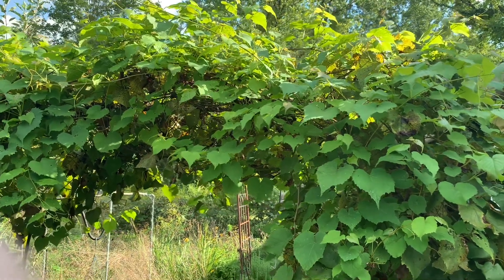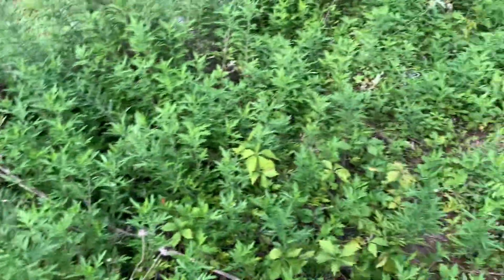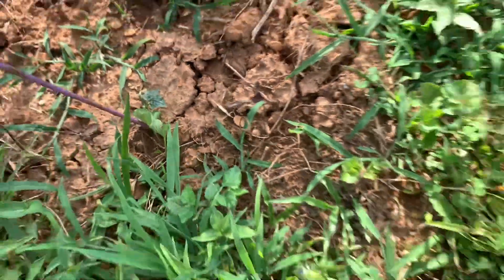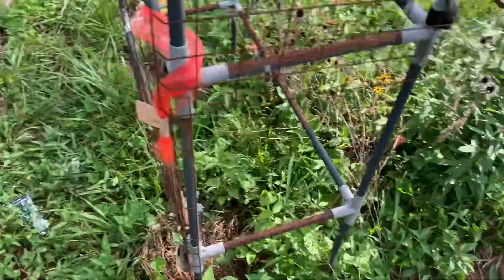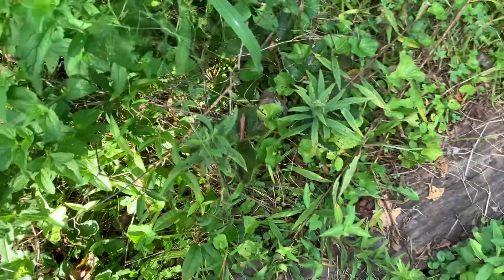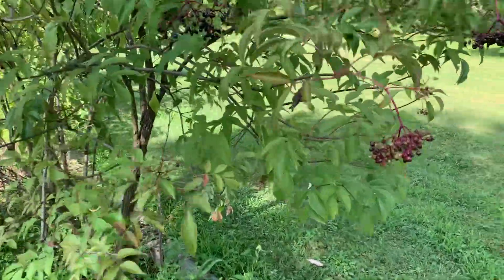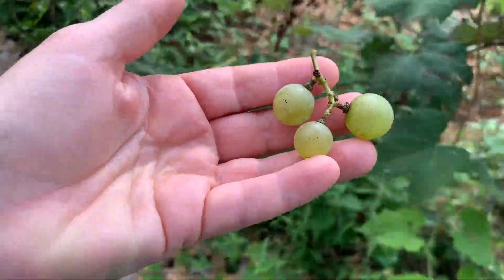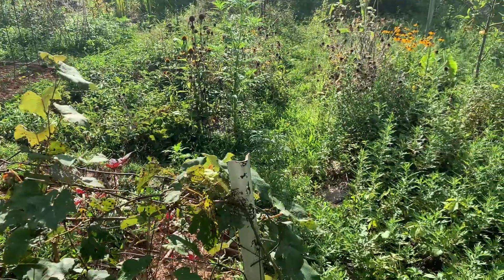Square Spiral Garden: Hazelnuts?! 30 July 2023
As I treat the red wasp sting on my swollen right hand with plantago major, tour the garden with me. It's over grown and the grapes were all stolen, but there is still wonderful things happening.